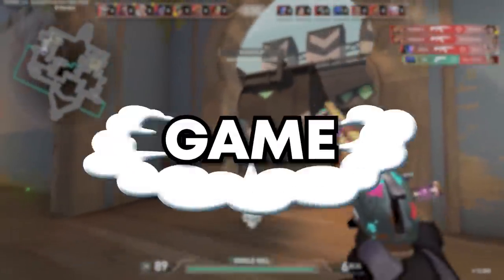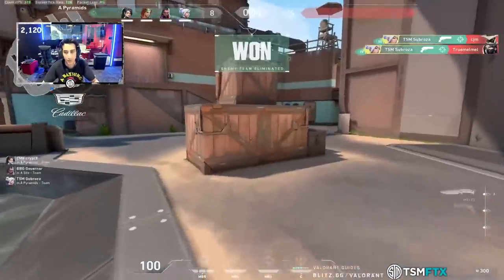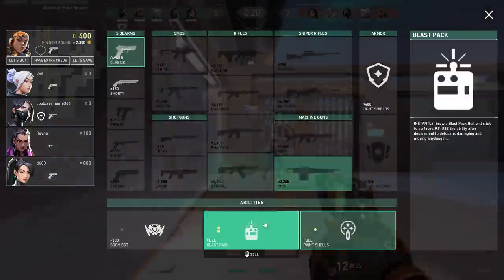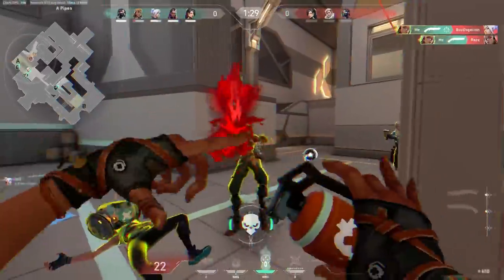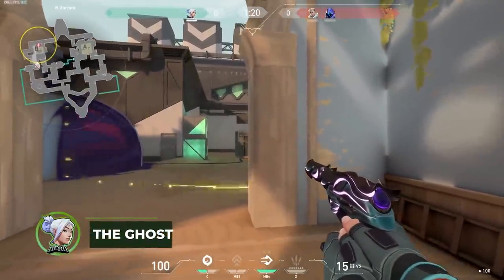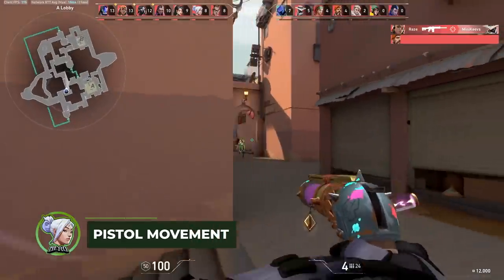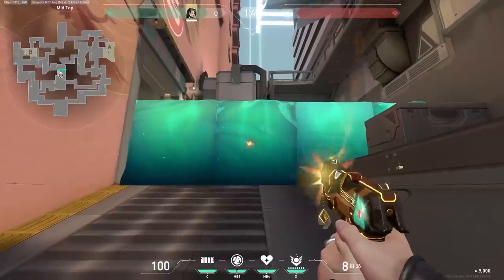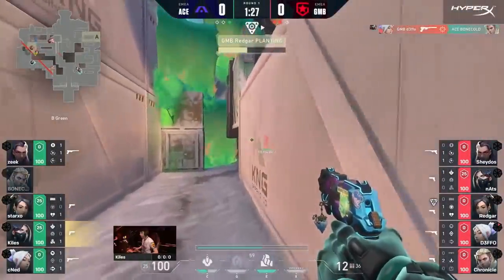Get INSANE at Pistol Rounds! (In-Depth Guide) | Valorant Pistol Guide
Valorant Pistol Round Guide and PE 100 Routine for Beginner and Advanced Players. Classic, Shorty, Frenzy, Ghost, and Sheriff Tricks. Includes Building a Strong Economy, Movement with Pistols, Pistol Teamplay, and a Radiant Pistol Practice Routine.
Valorant Guides, Tips & Tricks - Episode 023

*In-game settings*
Mouse Grip ✊ - Palm Claw
Sensitivity ⚙️ - 0.33, 800 DPI
Crosshair 🎯 - Dot size 2 Outlines, OR
                           1-4-2-2 No outlines

🕒Timestamps:
0:00 - Intro
0:22 - Early Team Mentality
1:16 - Sponsor
2:18 - Building a Strong ECONOMY
2:58 - The Classic
3:30 - The Shorty
4:29 - The Frenzy
4:58 - The Ghost
5:46 - The Deagle
6:10 - MOVEMENT with Pistols
7:00 - Role of AGENT
8:01 - Importance of Teamplay
8:44 - RADIANT Pistol Practice Routine
9:12 - PE 100 Routine
10:09 - Closing